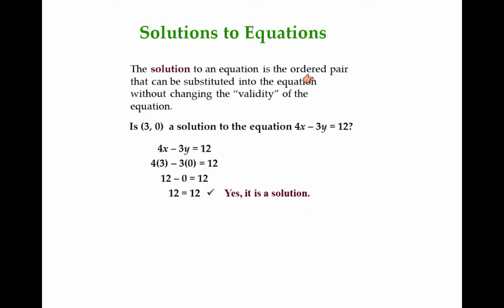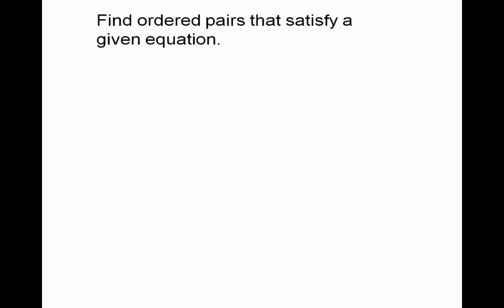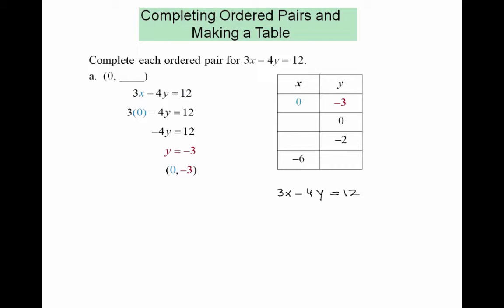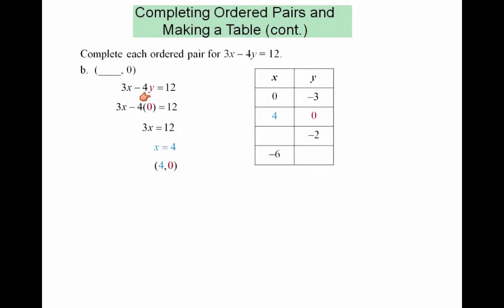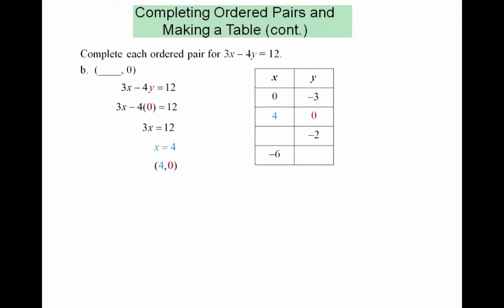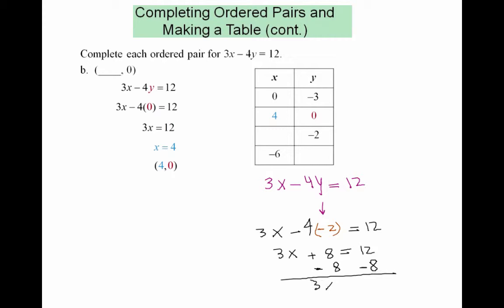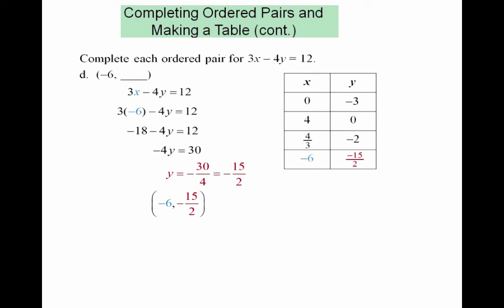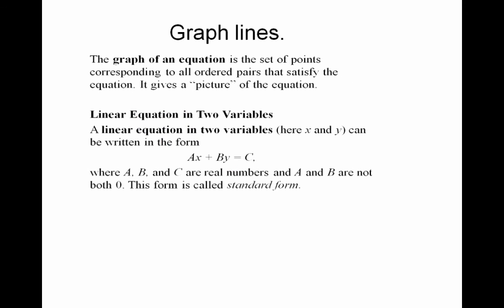Solution to Equations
Solution to Equations, math 130, math 125, mehdi mirfattah, long beach city college, west la college, intermediate algebra, onlineteaching